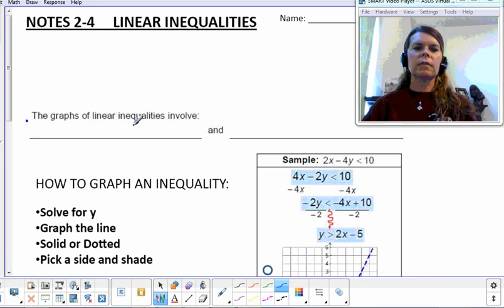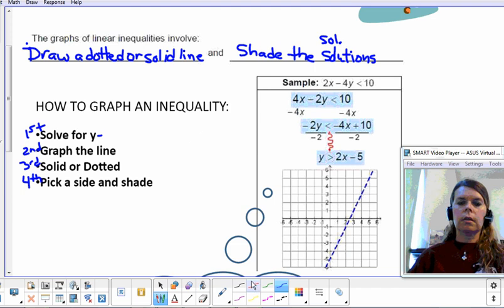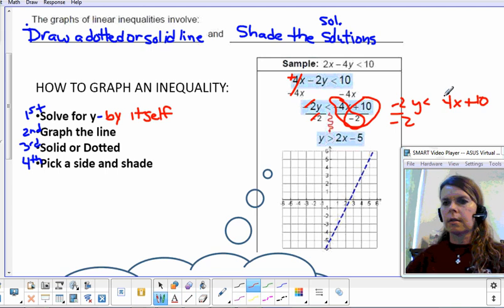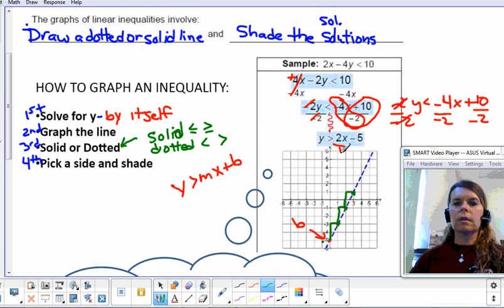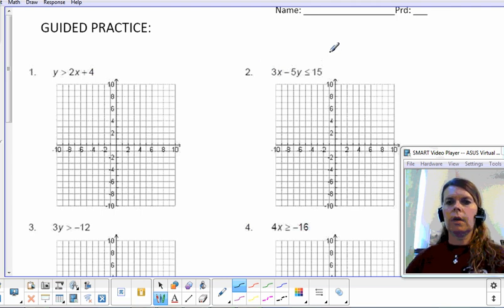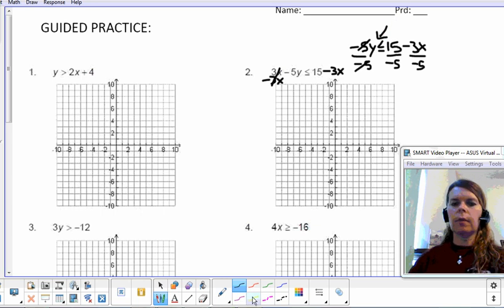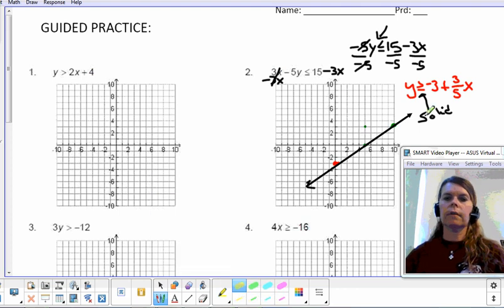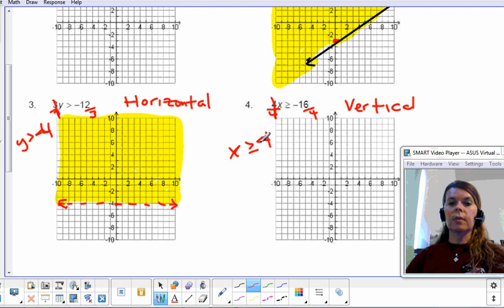2 4 Graphing Linear Inequalities WHS Algebra II CyndiDull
2-4 Notes Graphing Linear Inequalities Waller High School Algebra 2 Mrs. Dull